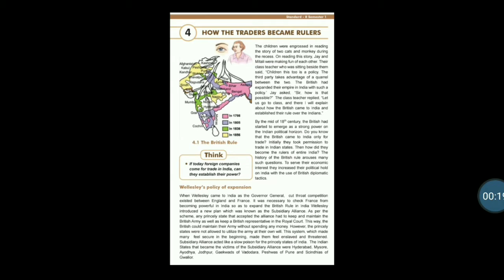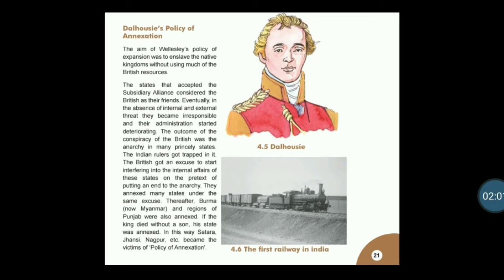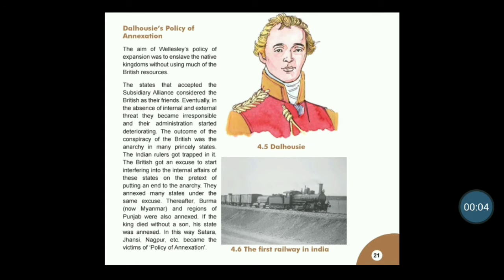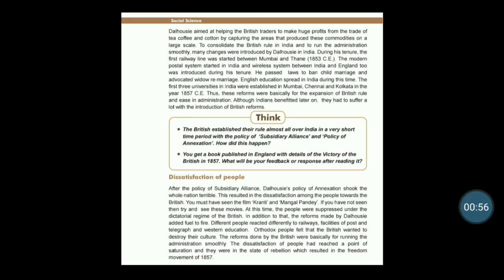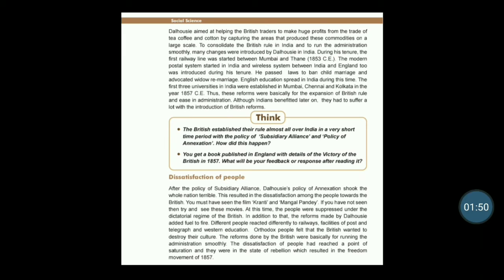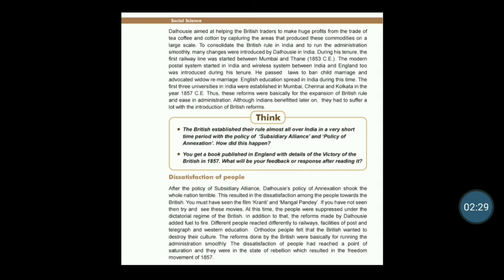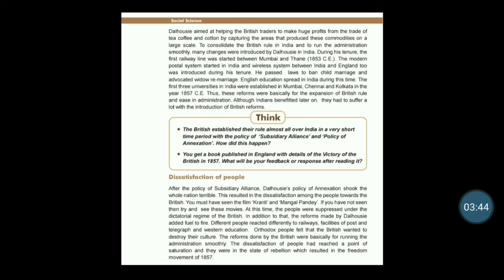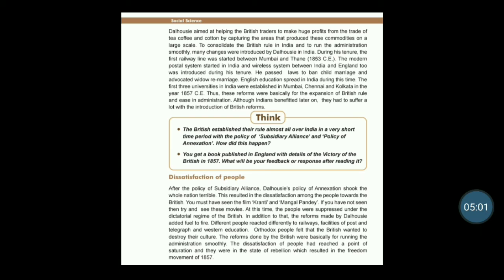Std - 8|Ch-4|S.S.| How the Traders Become Rulers| part 2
Std - 8|Ch-4|S.S.| How the Traders Become Rulers| part 1

This Channel have content of the all programmes and new things of our schools and we will upload the all new videos of our school on this channel.
Kindly watch it and give ur valuable feedback to us.